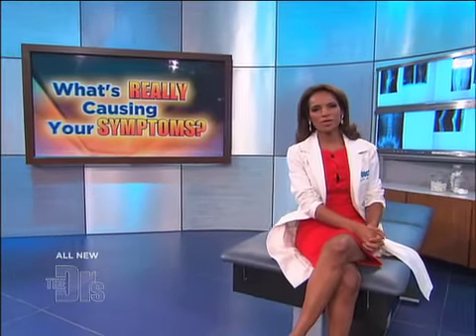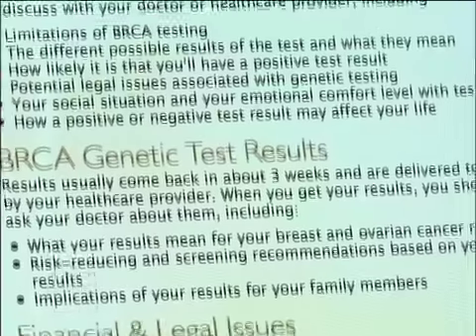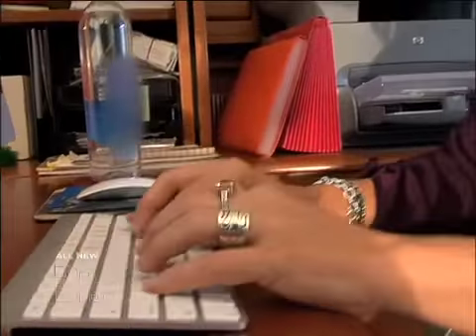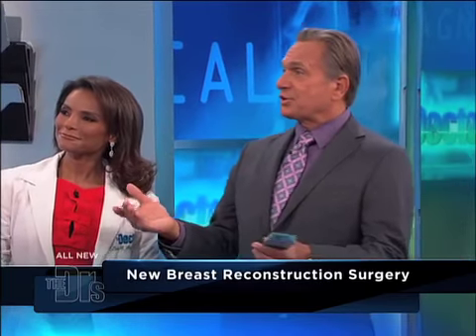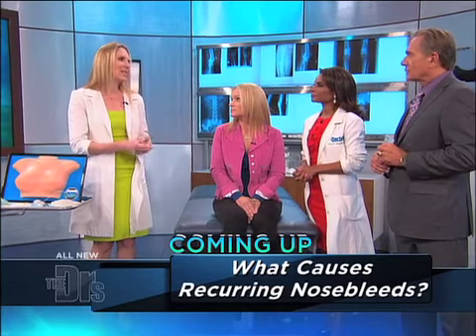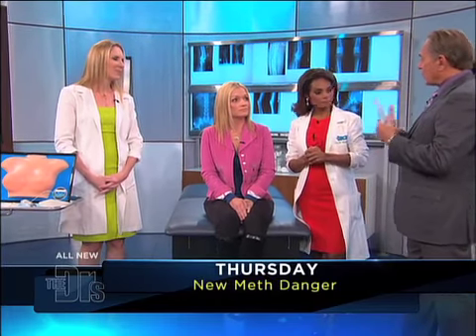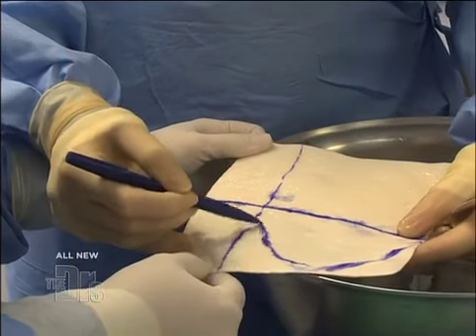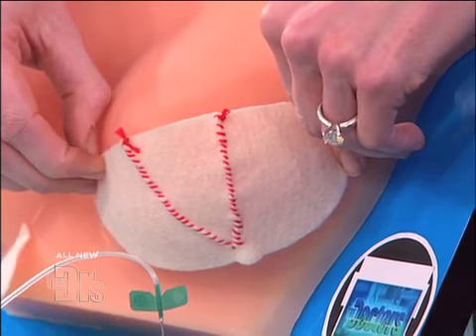Lisa s Double Mastectomy Medical Course